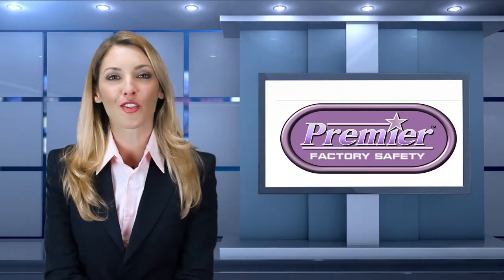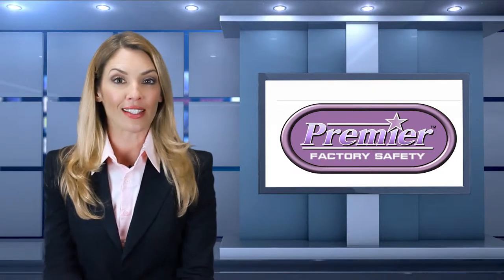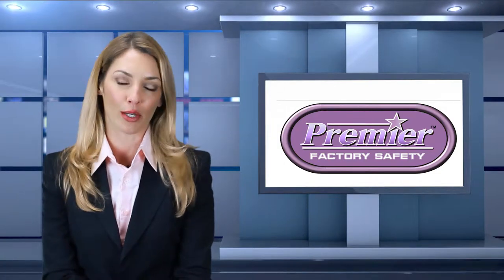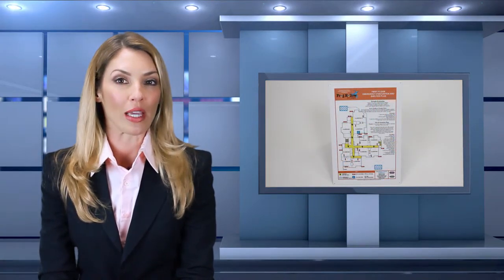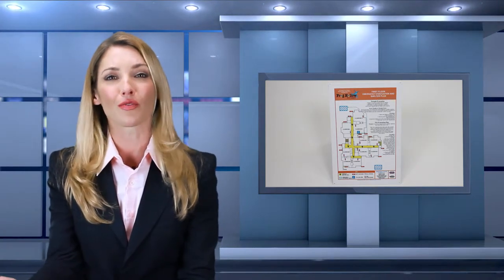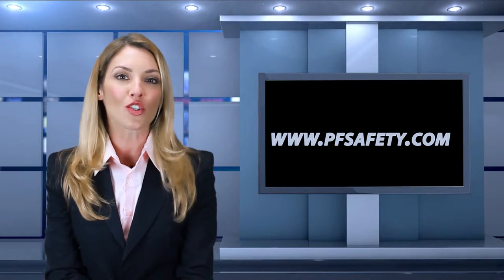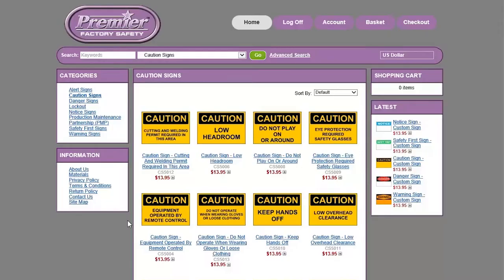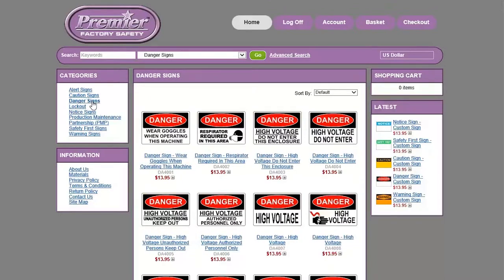Premier Factory Safety Signs, Adhesive, Hanging, Banners in Stock, Minority Owned U.S. Made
Find All OSHA & Safety Signs You Need!

Safety Signs promote a safe work environment, keeping employees aware of potential hazards and reinforcing important safety precautions and policies.

Official ANSI / OSHA safety signs with guaranteed quality and durability. Huge selection of workplace

Official OSHA Custom safety signs are easy and fast. It takes just a minute to order a custom sign online.

Different types of affordable OSHA and safety signs for your facility.